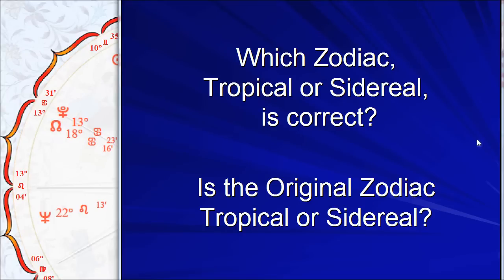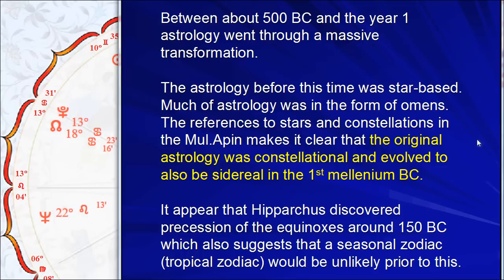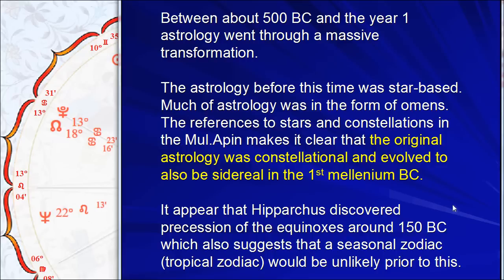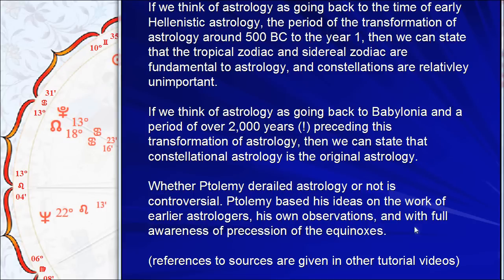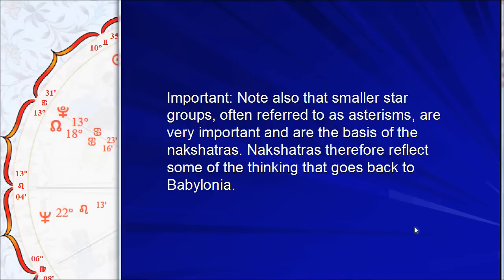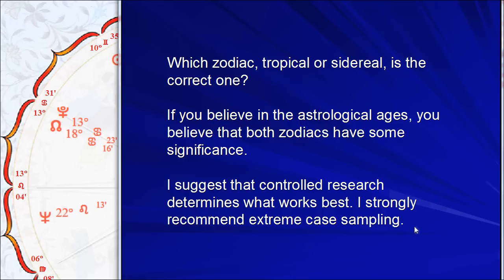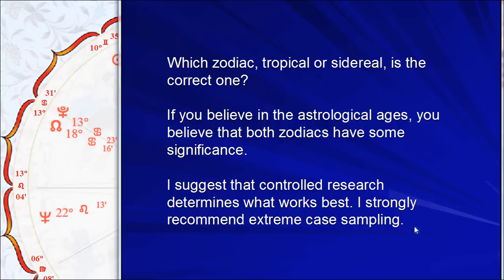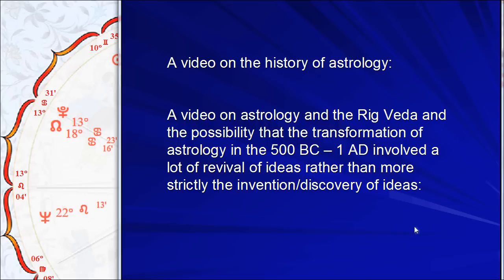Which Zodiac is Correct: Tropical Or Sidereal?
Key points in this tutorial video:

1. Astrology was dramatically transformed between 500 BC and the year 1 AD.

2. Prior to this transformation, constellations and star groups were used and then the sidereal zodiac and then the tropical zodiac was developed. The constellational zodiac is the oldest form of astrology.

3. After the transformation of astrology after 500 BC the sidereal and tropical zodiacs became more important than the constellations.

4. Star groups, known as asterisms, are still important today in Vedic astrology in the form of the 27 nakshatras.

5. Ptolemy's work The Tetrabiblos had a huge impact on astrology for generations and up to today. Ptolemy used the tropical zodiac. Ptolemy knew about precession of the equinoxes and he understood the difference between the tropical and sidereal zodiacs. Ptolemy did NOT confuse the siderealand tropical zodiacs and erroneously use a tropical zodiac instead of a sidereal zodiac as some people claim.